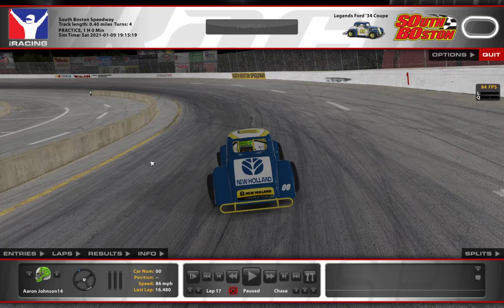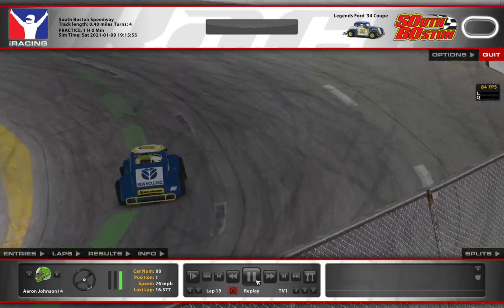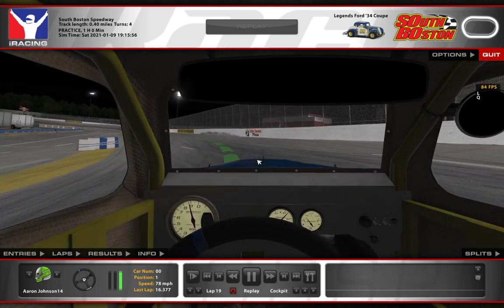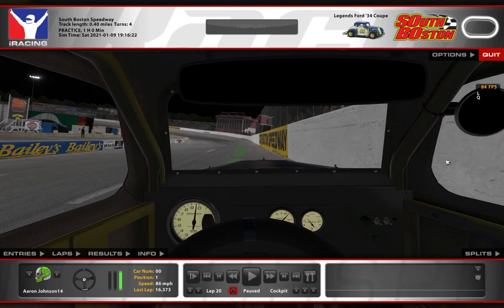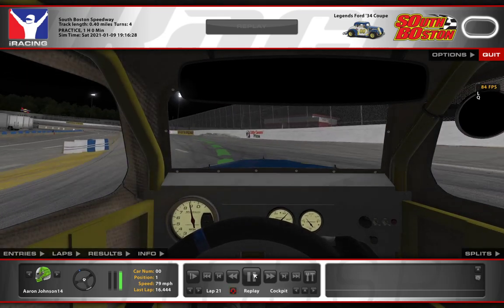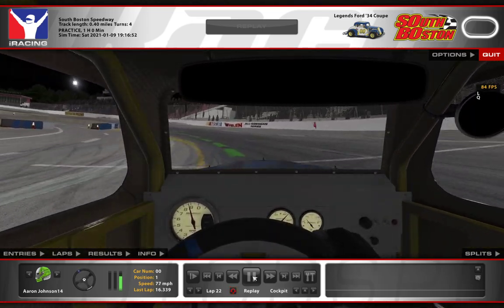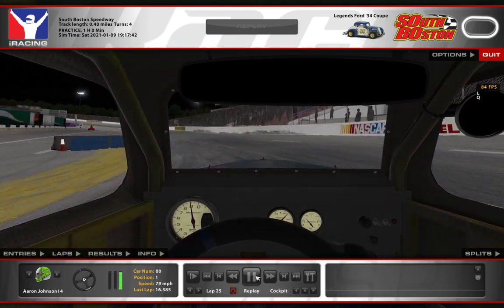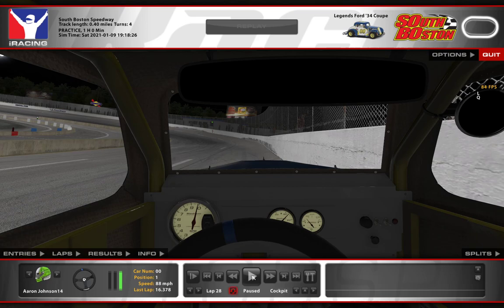How to Find the Fast Groove at South Boston Legends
This video shows the line I take at South Boston. In the video, I show you where my turn in points are, where I get off of and back onto the throttle, and where the tricky spots are on this track. I also give a little bit of advice with respect to spring rates and tire pressures if you want to go fast at South Boston.